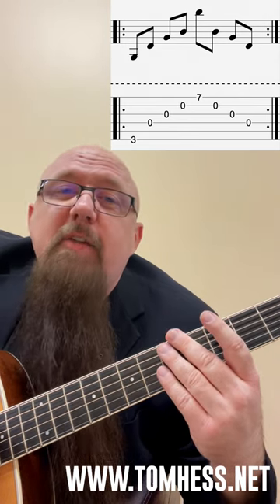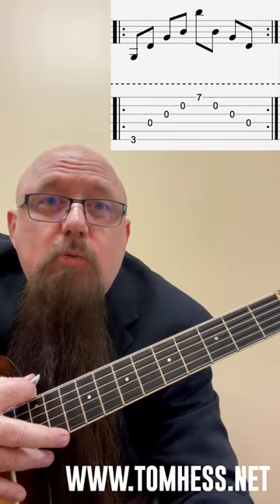Coolest Guitar Chords 3 X 0 0 0 7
Here's another chord that is one of the coolest guitar chords ever.